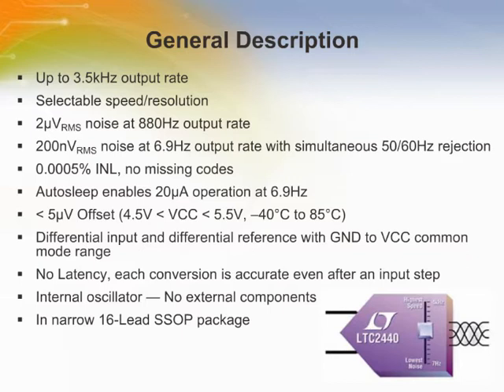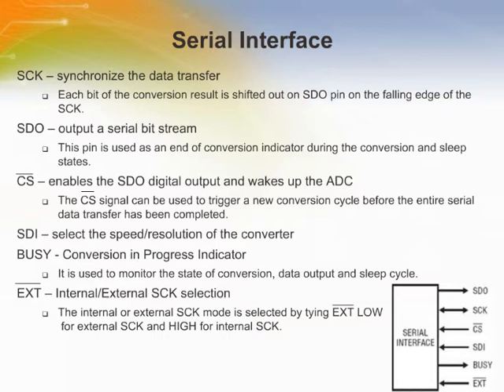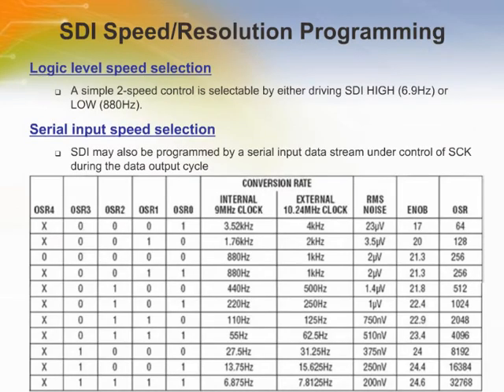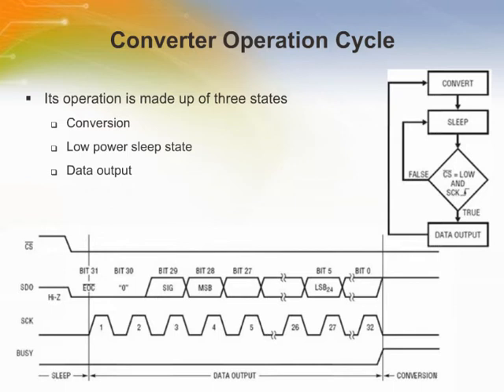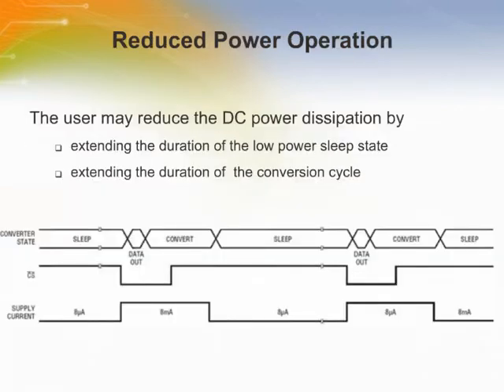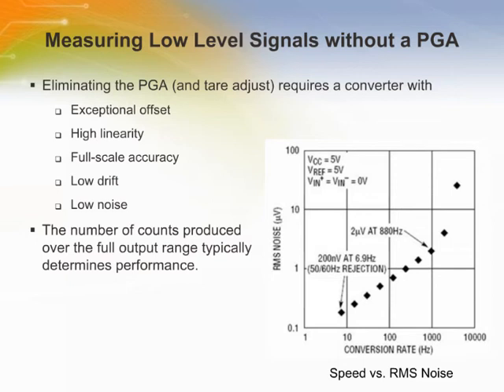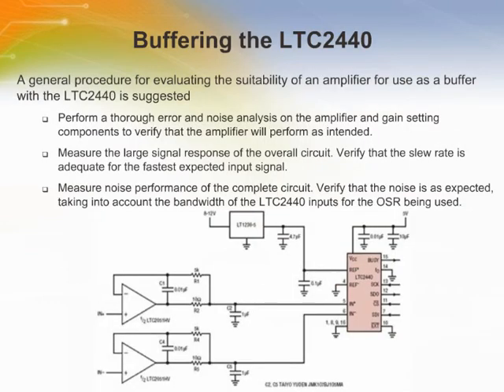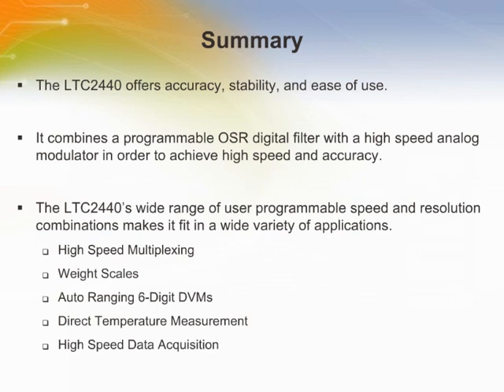LTC2440 - High Speed Delta Sigma ADC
- Introduction of the internal architecture of the LTC2440, its basic operation and key features